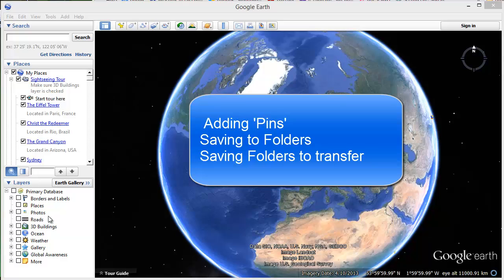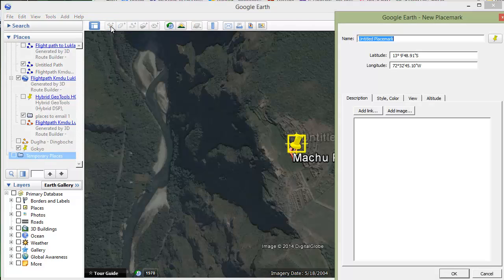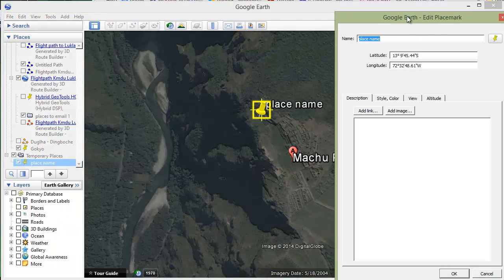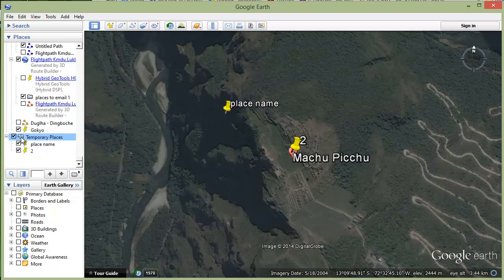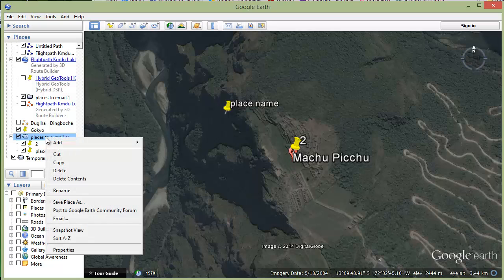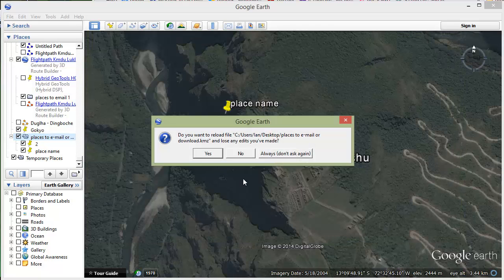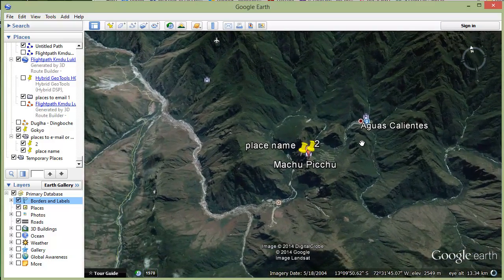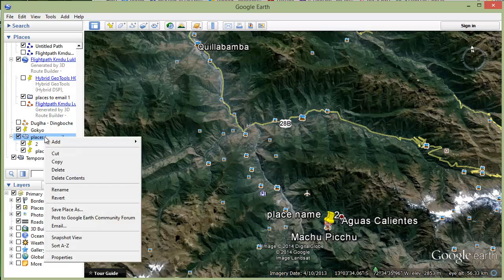Sharing Pins on Google Earth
how to set landmarks, put them in folders and save those as shareable KMZ files